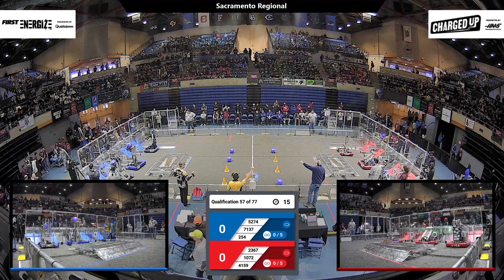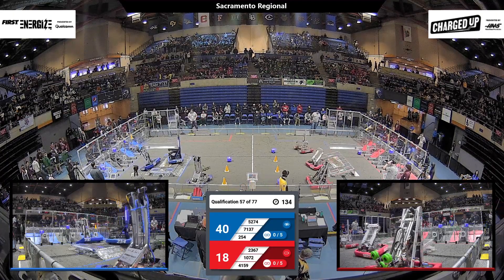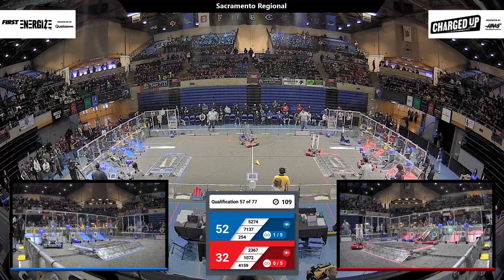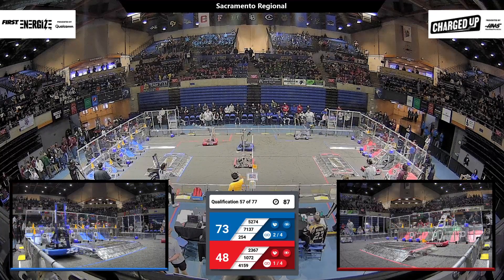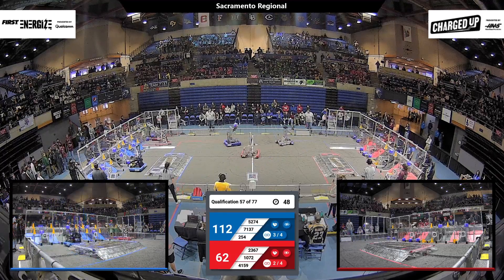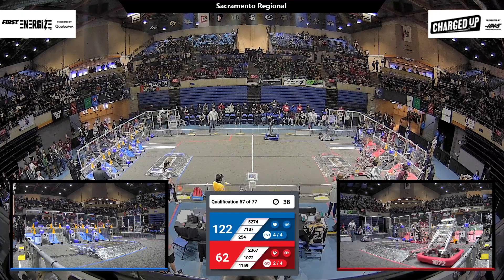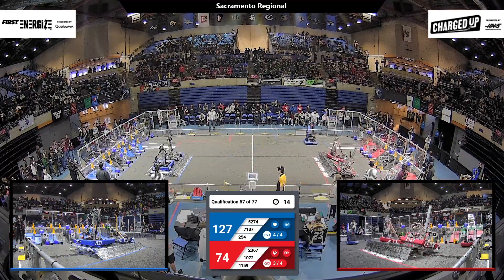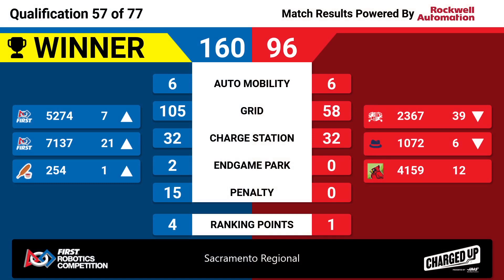Qualification 57 - 2023 Sacramento Regional